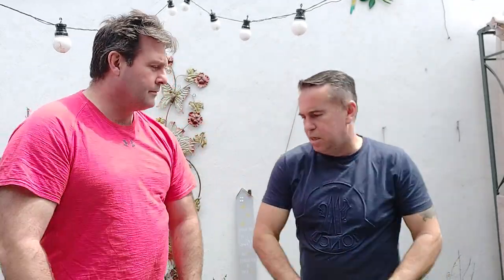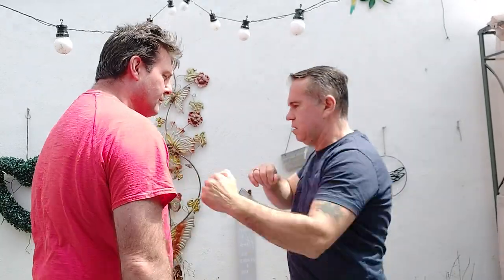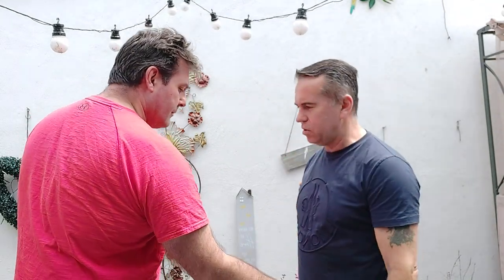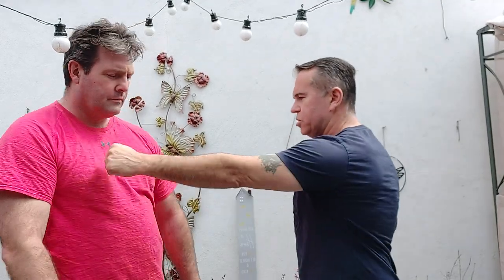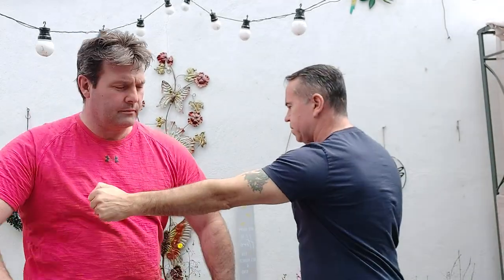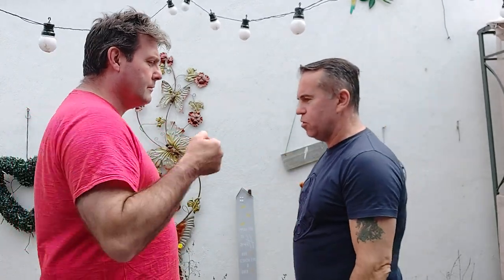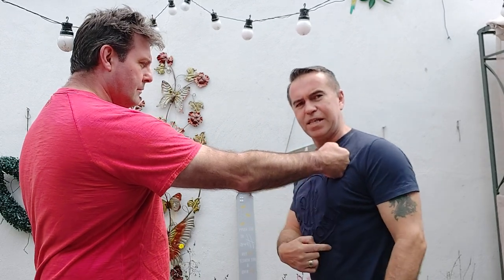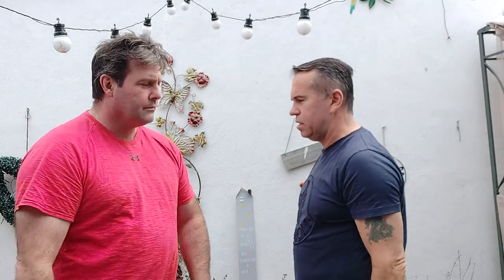A look at the Chow Gar swimming Dragon form applications.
Applying your swimming dragon form through hitting and sensitivity drills.